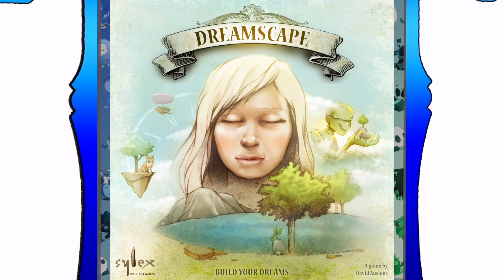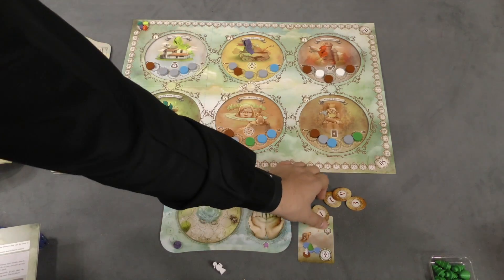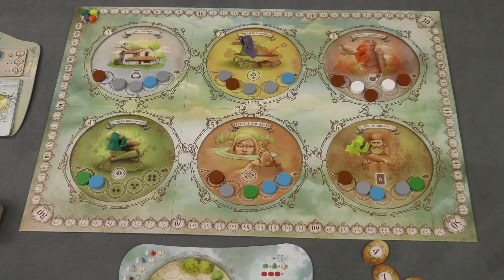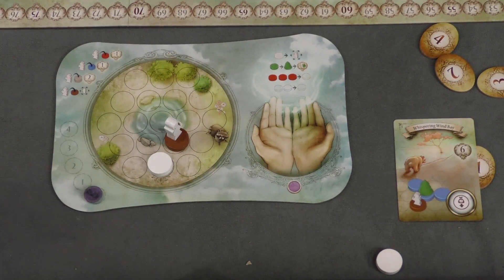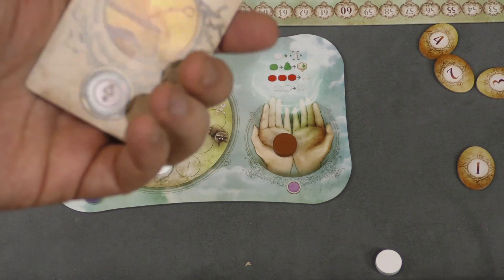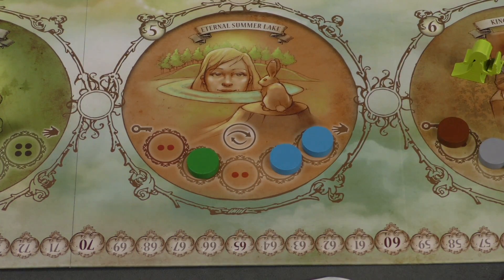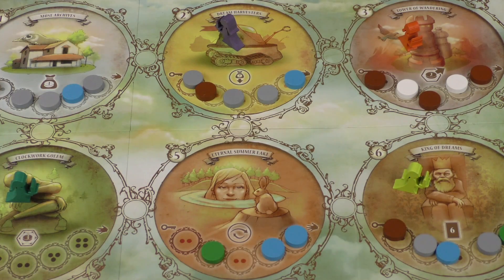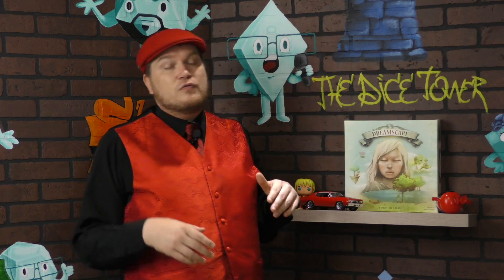Dreamscape Review - with Tom Vasel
Tom Vasel takes a look at a game of collecting fragments of dreams!

00:00 - Introduction
01:07 - Overview
07:09 - Final Thoughts